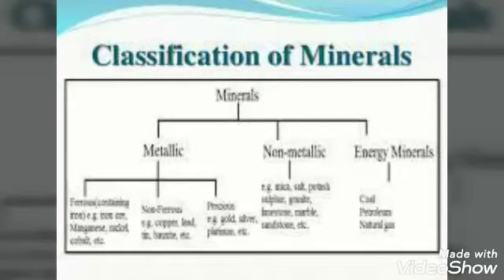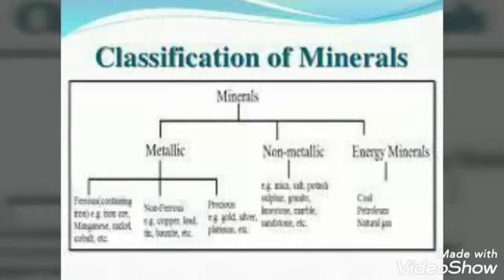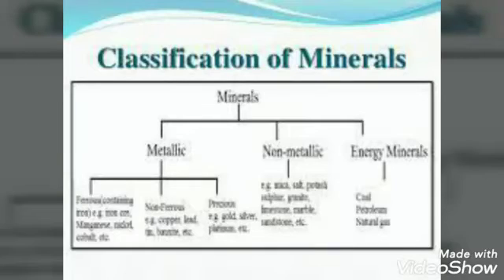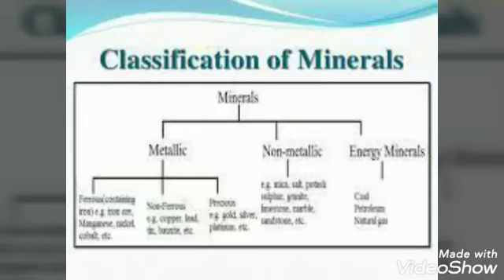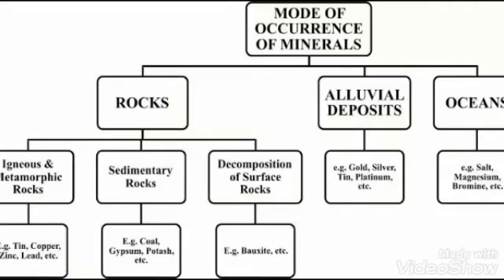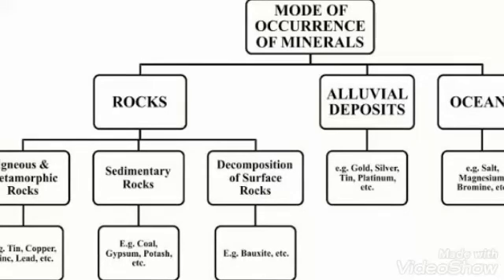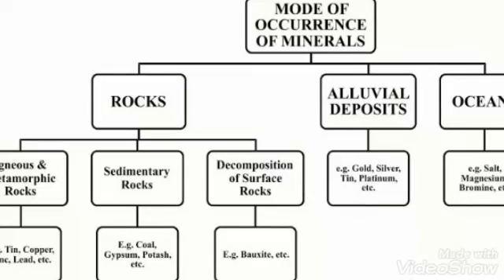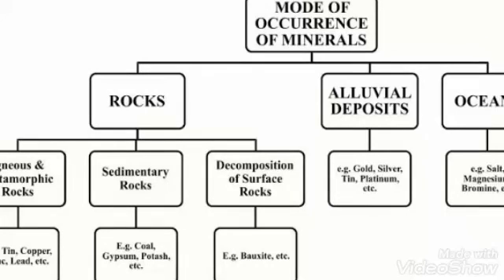CLASS X - GEOGRAPHY - TOPIC - MINERAL RESOURCES AND ITS CLASSIFICATION